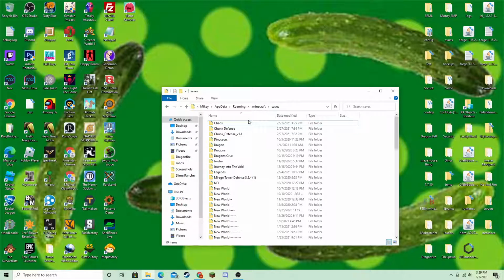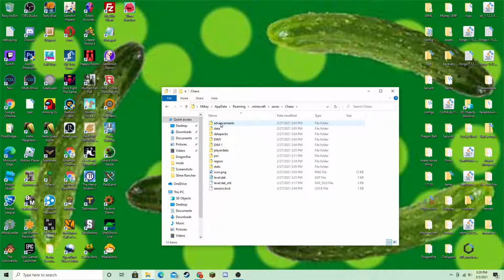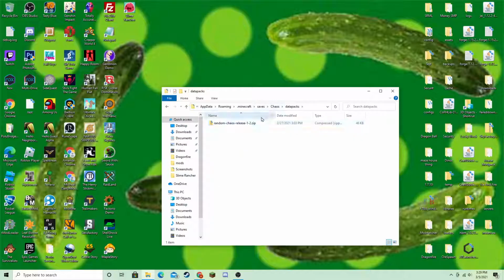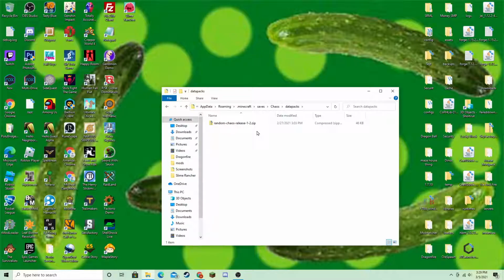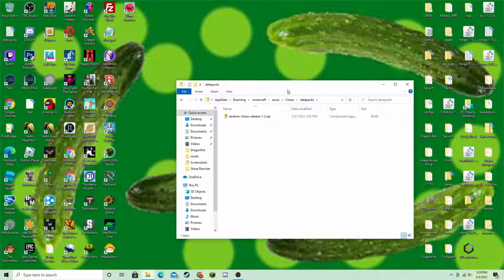How to Play Datapacks in Multiplayer (1.16) (Minecraft Java Edition)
Today, we go over how to play minecraft datapacks with your friends